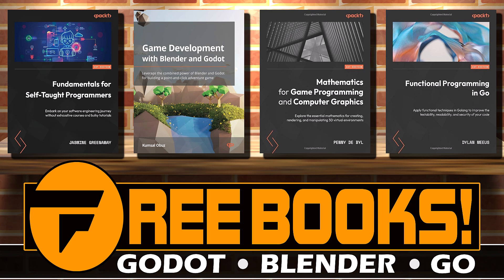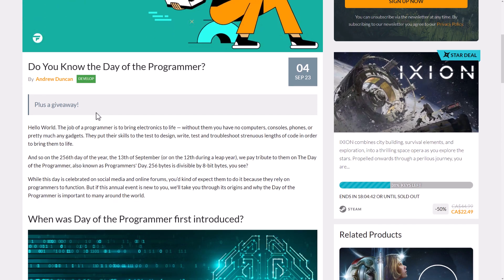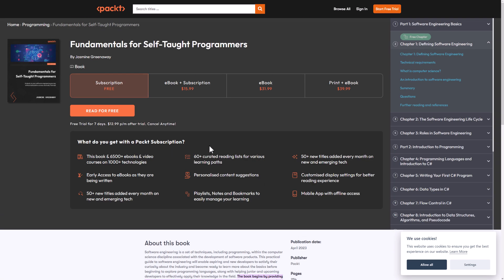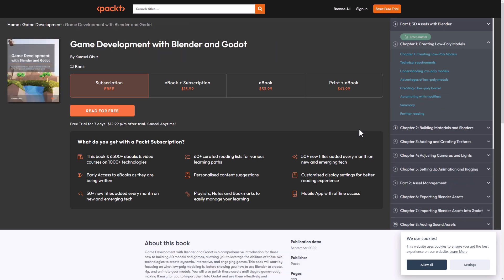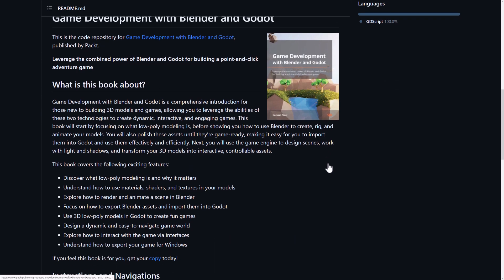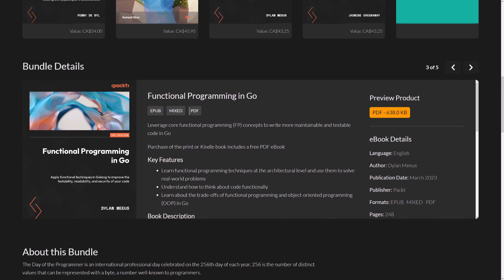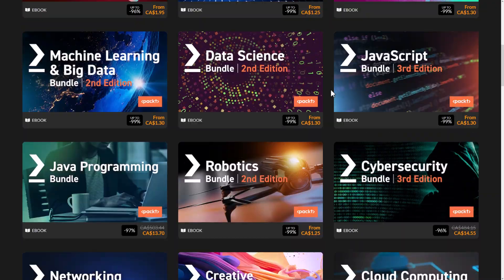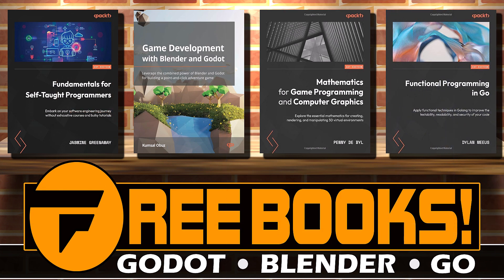Four Free Game Development Books from Fanatical!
Celebrate international Day of the Programmer with Fanatical, and you can get these 4 (well... 3 + 1) game development related books for free.  Learn Go, Godot, Blender, game development math and more.